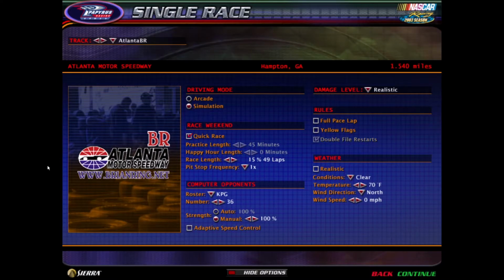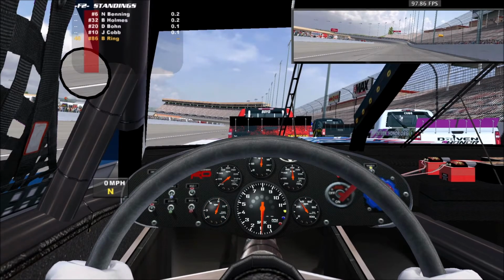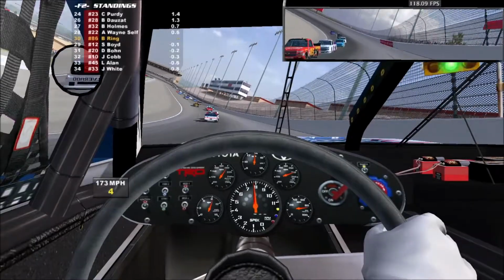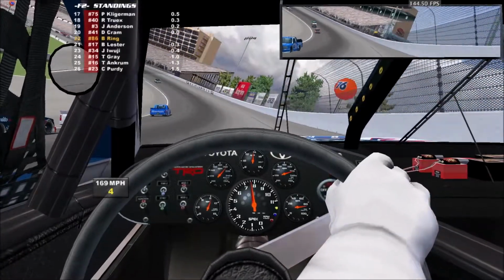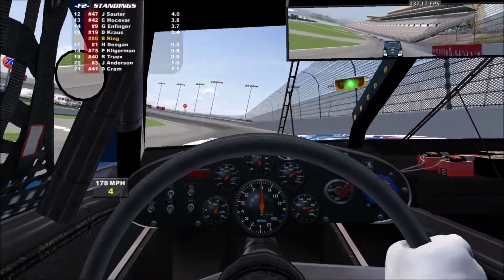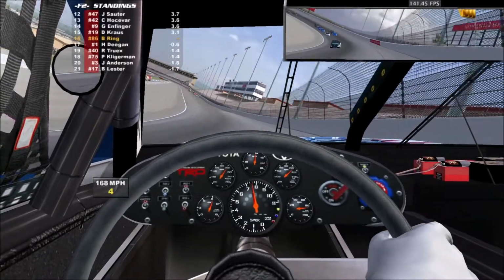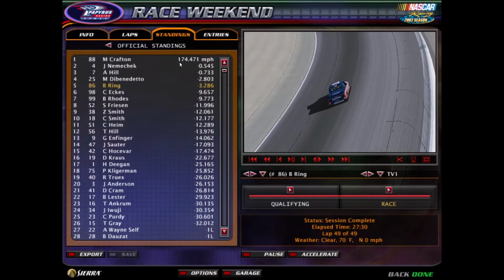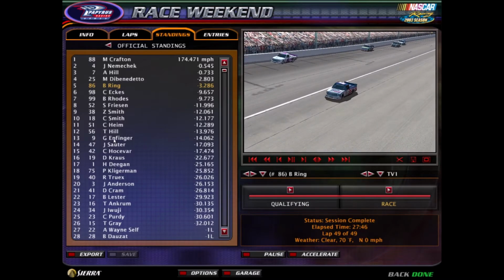NASCAR Racing 2003 Season Gameplay - 2022 NASCAR Season - Trucks at Atlanta (Custom Physics)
Today's NR2003 Gameplay continues our 2022 regular season with a trip to Atlanta Speedway (old configuration). Our main focus this season will be the Next Gen Mod from Full Circle Racing and modified physics that I will update throughout the season as needed. We will also be running several Truck and Xfinity races as well. The number of lower tier events will depend on the support they receive on the channel.

NASCAR Racing 2003 Season
 Legendary Authenticity.
  Unparalleled Racing.
Battle your way to the lead pack in the most immersive racing game of the season! Go bumper-to-bumper against every one of your 2003 NASCAR favorites on all 23 real-life tracks, or draft to gain speed and blow right past them at 200 mph. Take the checkered flag and experience the thrill that only NASCAR can deliver.

* Adaptive AI adjusts to the driver's skill level automatically
* Race on all 23 NASCAR tracks, including the newly renovated New Hampshire International Speedway and Infineon raceway
* NASCAR tutorials and Driving Aids help you get around the track faster
* compete against a full NASCAR field of 42 drivers online